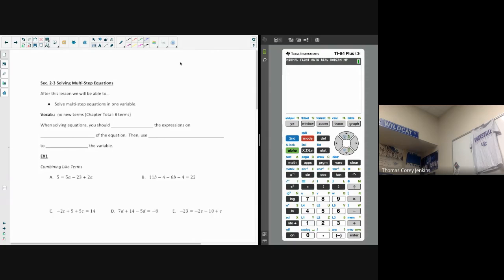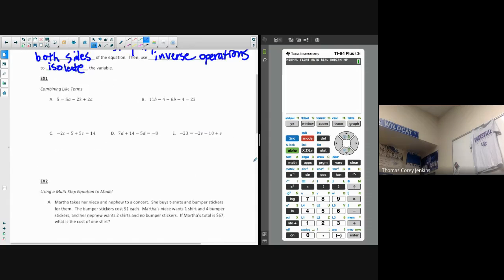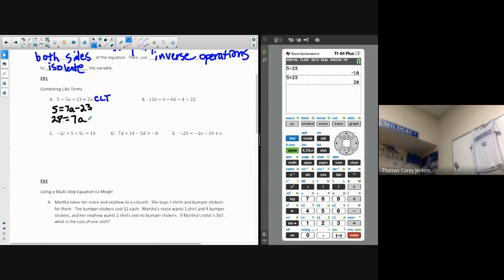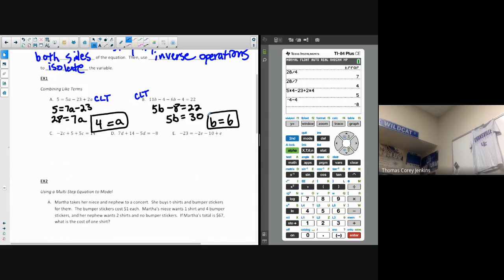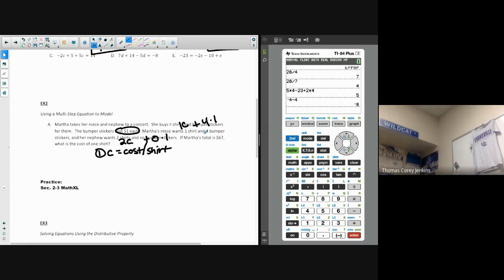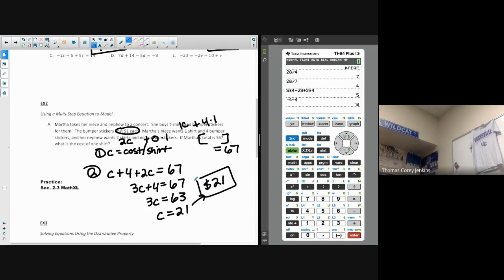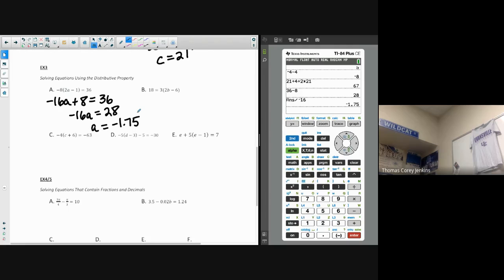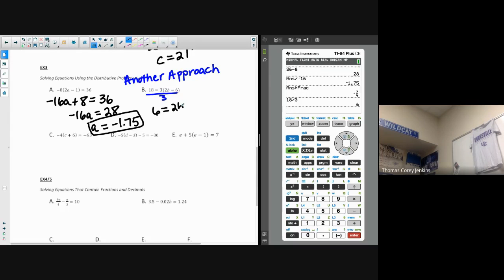2 3 alg 1 Multi Step Equations day 1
Learning Target:  I can simplify algebraic expressions on either side, and use inverse operations to solve a multi-step equation.